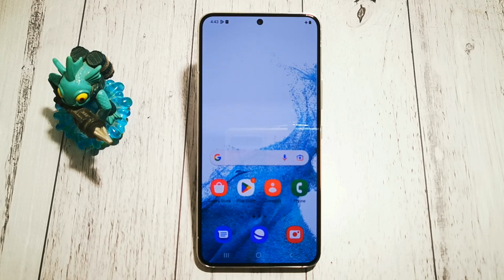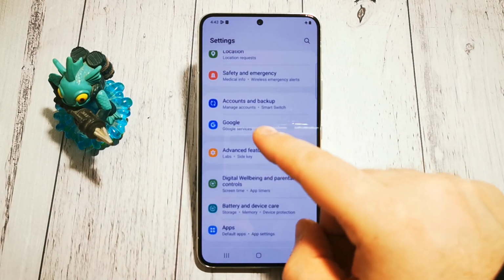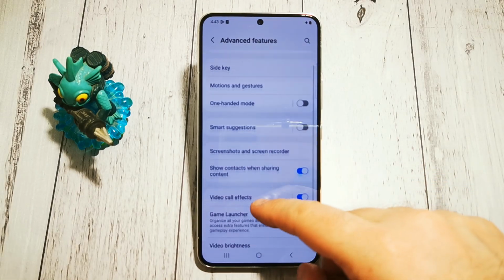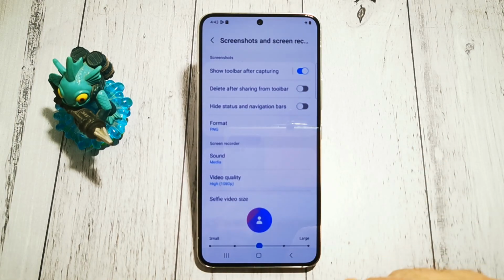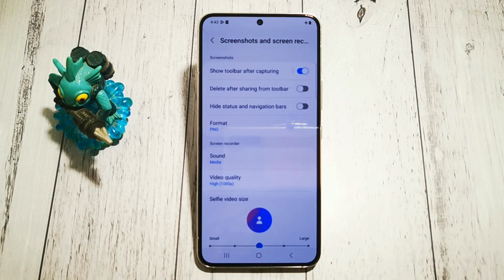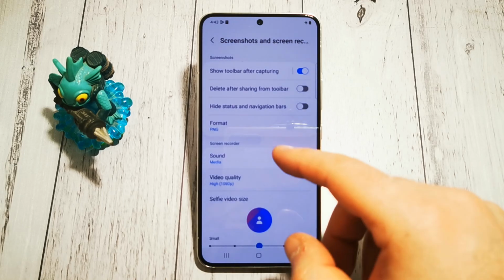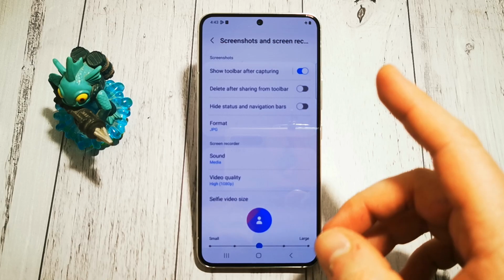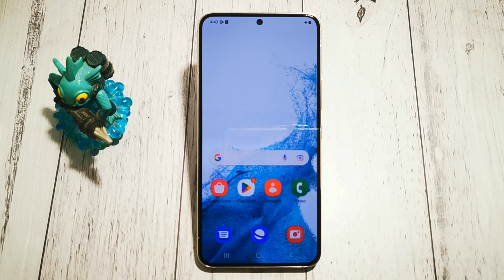SAMSUNG GALAXY S22: How to change format of screenshot to jpg | Quick Guide